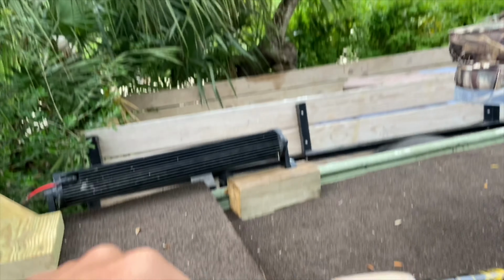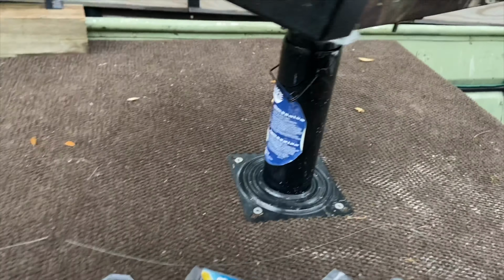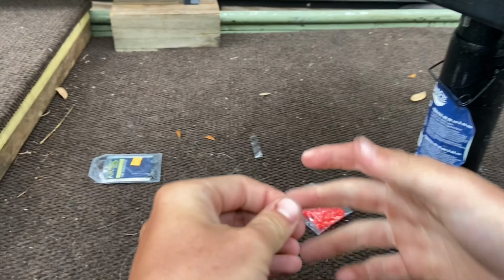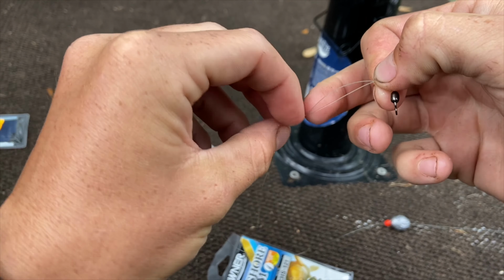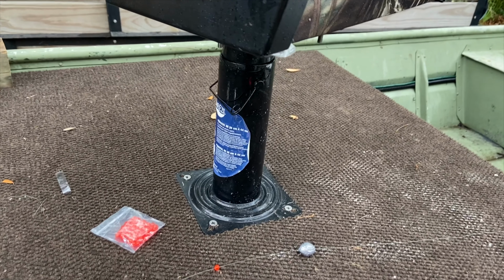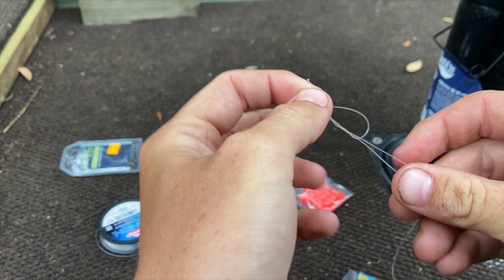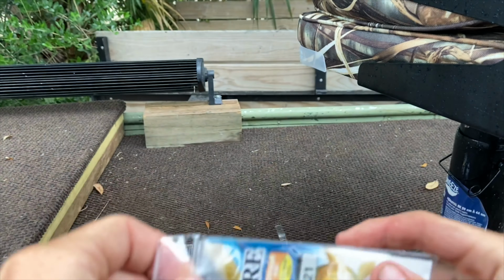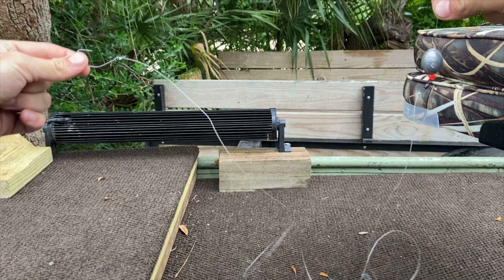How to make a Carolina rig